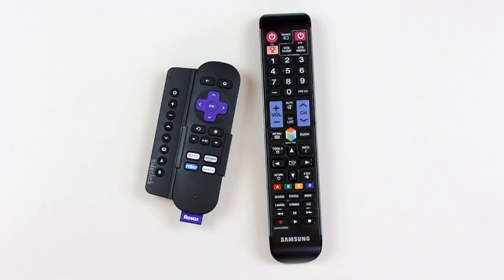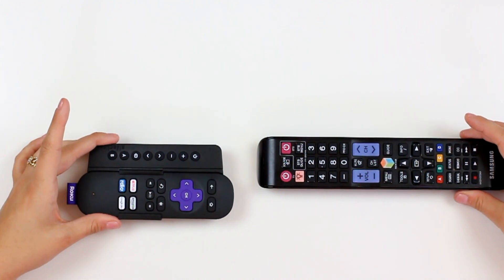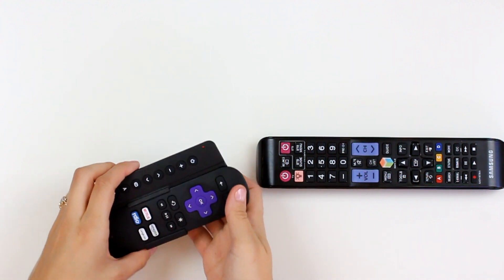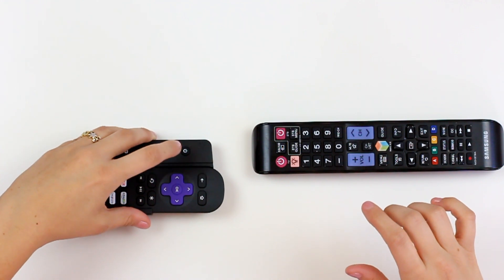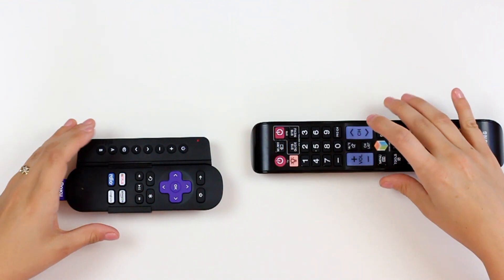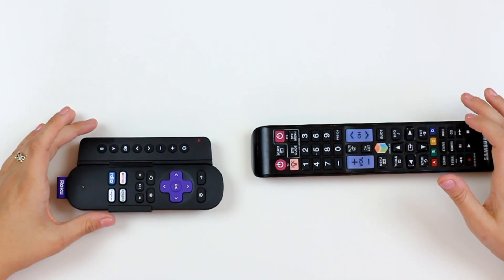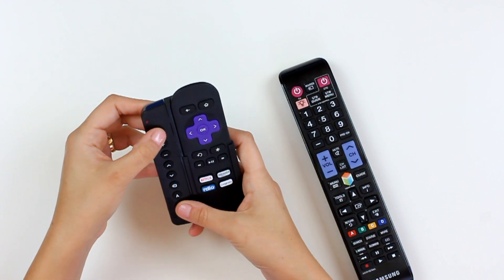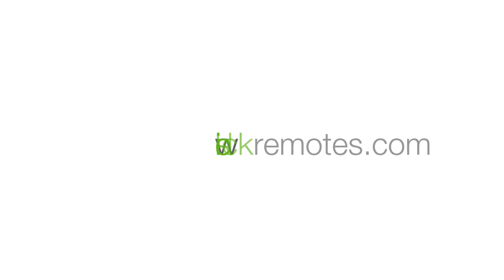Sideclick Remotes Programming Tutorial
How to program you Sideclick Universal Remote